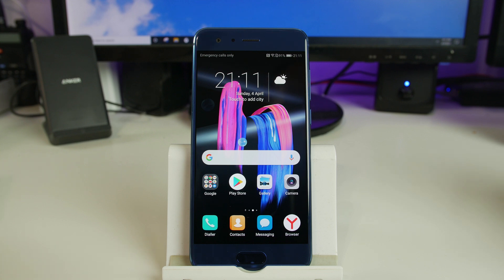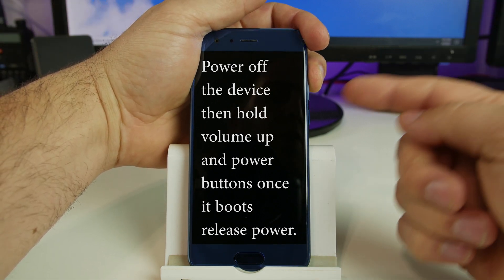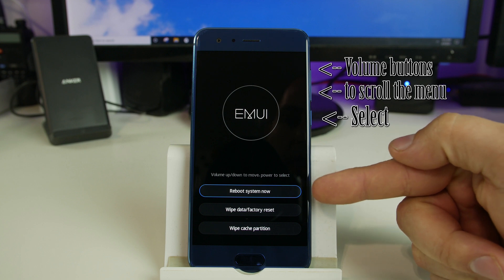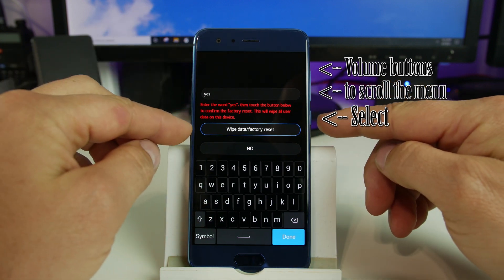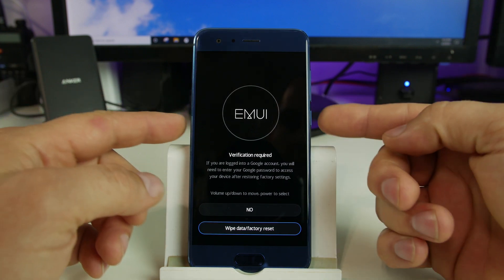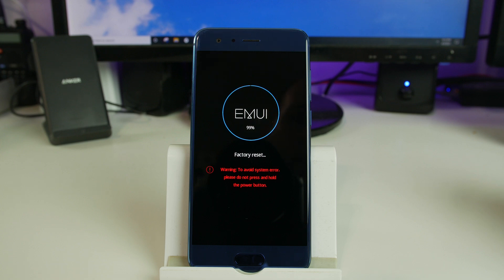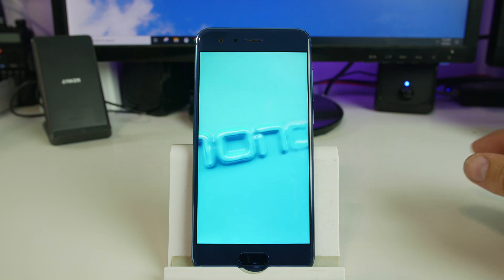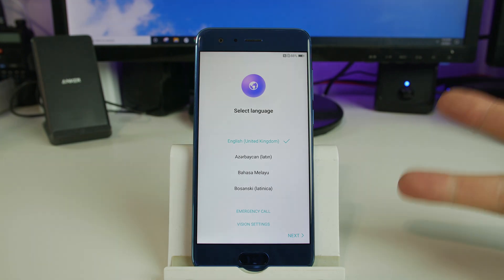How to factory reset the Huawei Honor 9 in stock EMUI recovery.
FRP
FRP Bypass
FRP removal
FRP unlock
hack
hacking